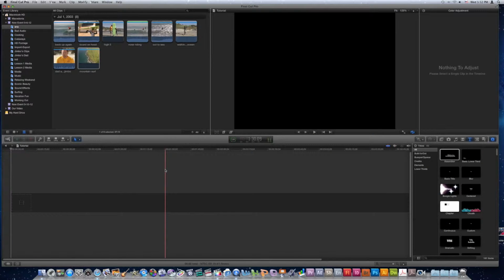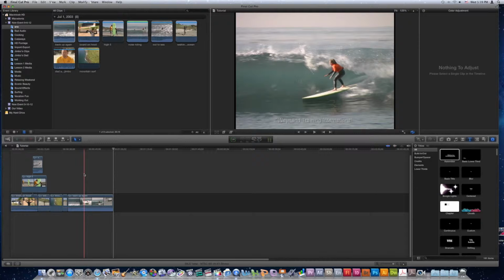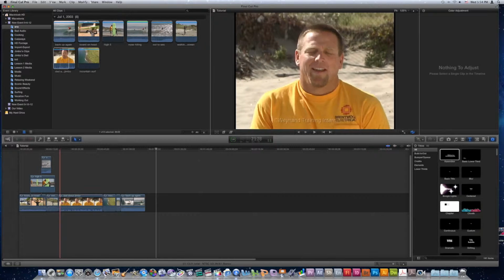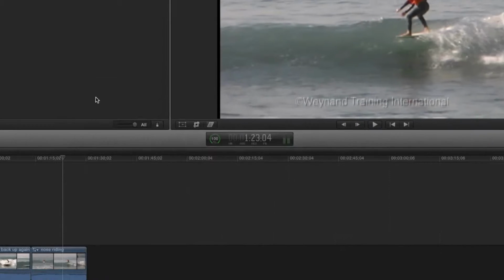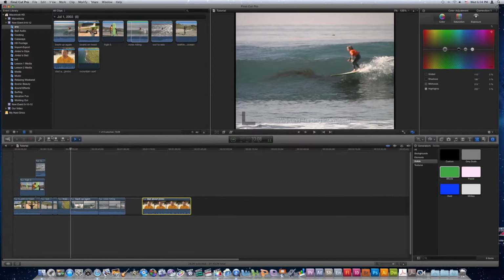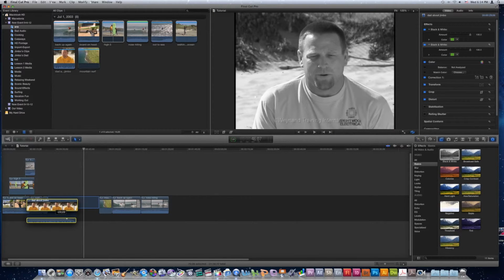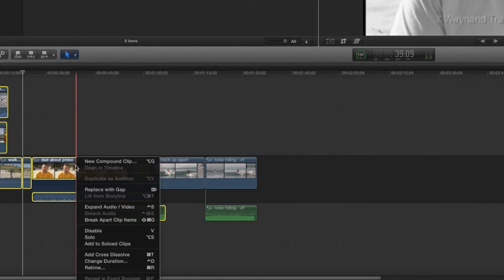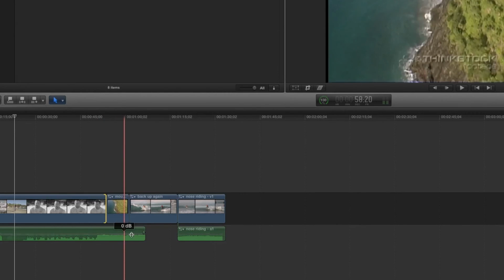Final Cut Pro X Editing Tutorial